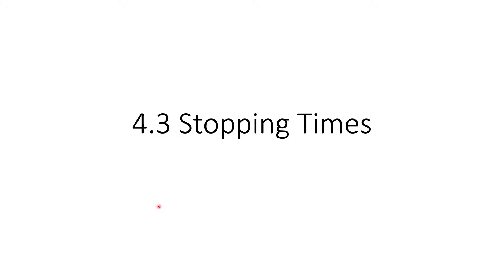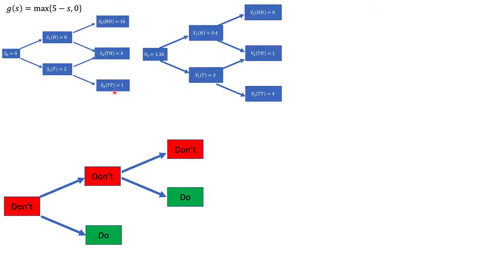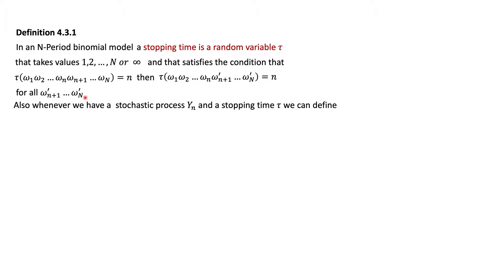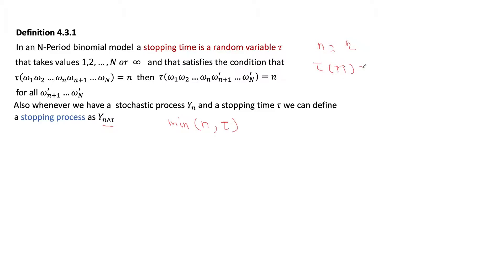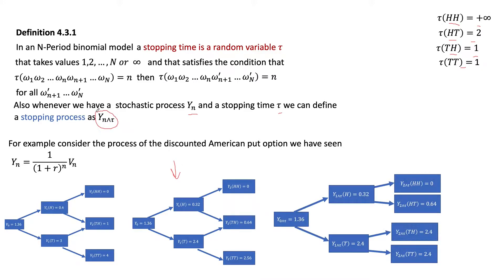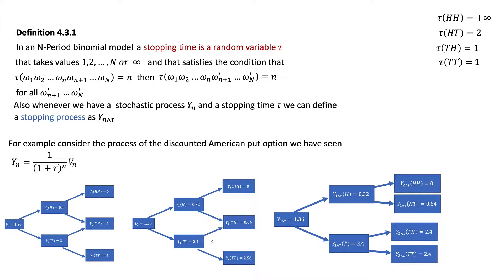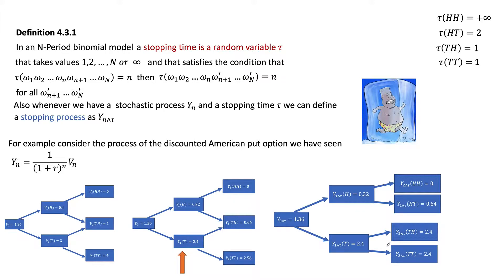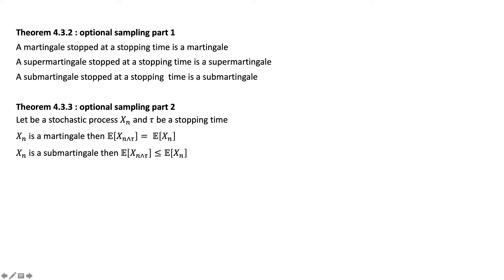4.3 Stopping times and stopped processes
In this session I introduce the concept of stopping time and stopping